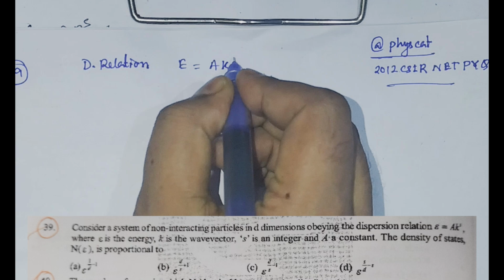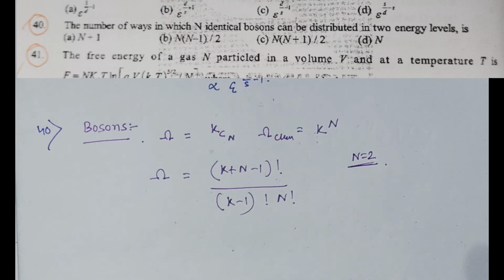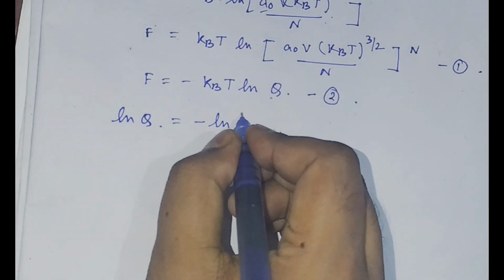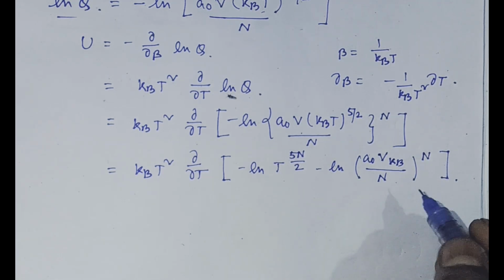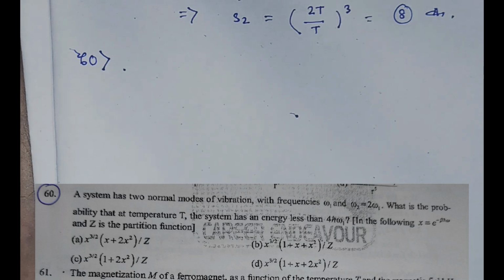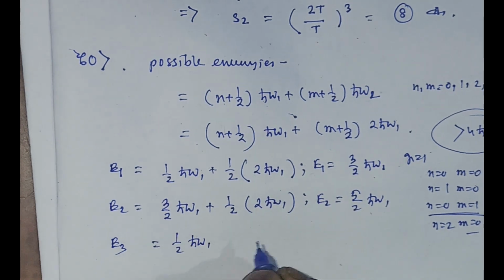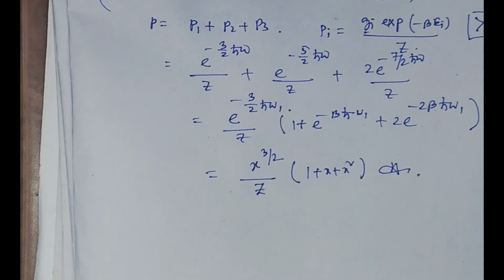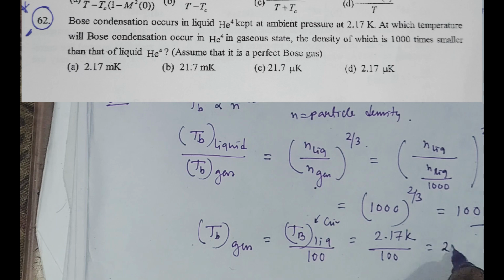CSIR NET STAT MECH PYQs|Jun exam 2012| Problems Net | gate | jest| tifr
Other links :

📔 Class 11 Physics class | Sem 2

📔  Csir PYQ | Nuclear and particle Physics | Chapter wise

🚨 This is my Old You tube channel.Due to a long time of non-use, this channel has become a slum. From now on, videos will come regularly on this channel.

Introduction & CSIR NET NPP PYQs [BASIC PROPERTIES OF NUCLEI ]
part 1

⭐⭐You can subscribe this channel if you are pursuing Msc or Bsc (hons) course in Physics and also you may be helped form here if you are taking preparation for IITJAM/JEST/TIFR/NET/GATE/BARC etc.Here you will get the solutions of varous problems in various physics books like HK DASS,BS GREWAL,BASUDEV GHOSH,Zettli,Griffith etc etc. Its my new channel so I am not making any great decisions. But if you support me and help me then I will make this channel good and I will also make a telegram group to provide you solutions from time to time.

🌀 If you need pdf of the classes then also send me mail...